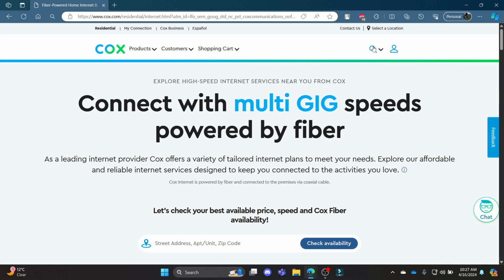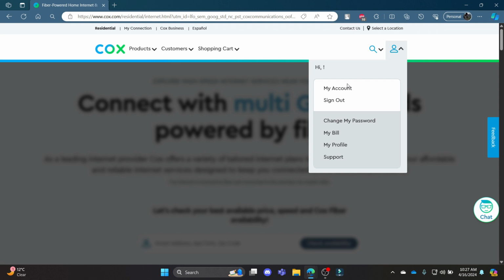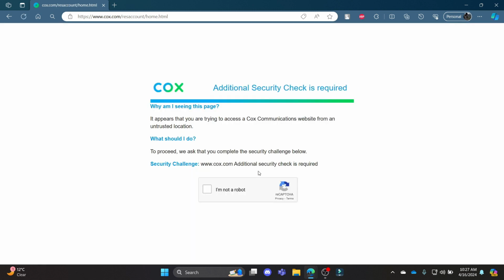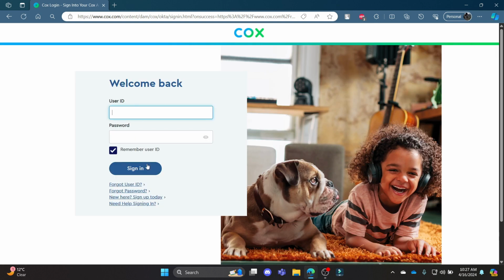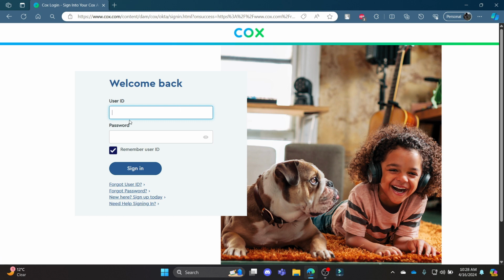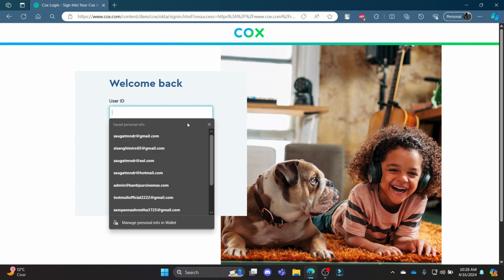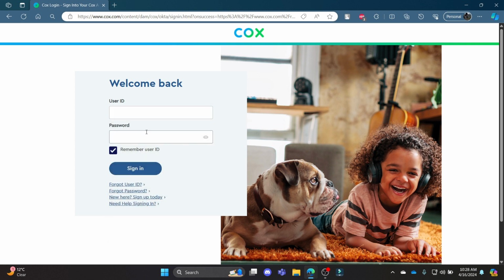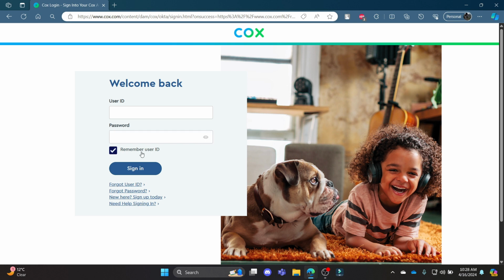How to Login to Cox Cable Account 2024 | Sign In to Cox Cable Account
Take control of your Cox Cable services by learning how to log in to your account. Follow this tutorial to securely access your account and explore the tools available for managing your Cox Cable services.